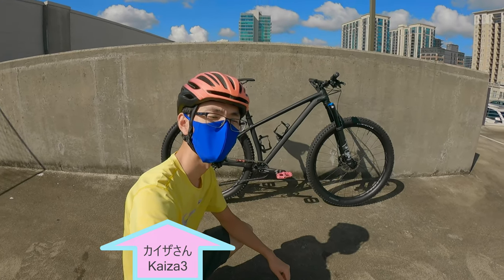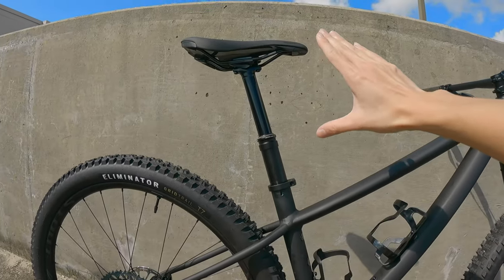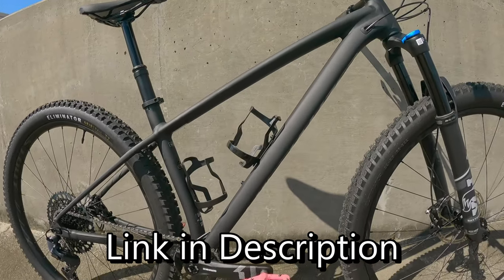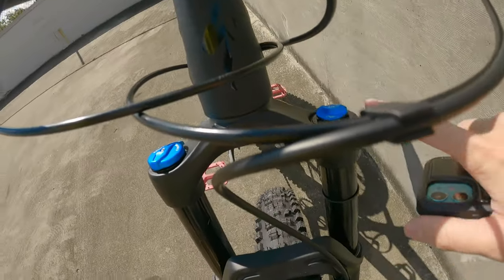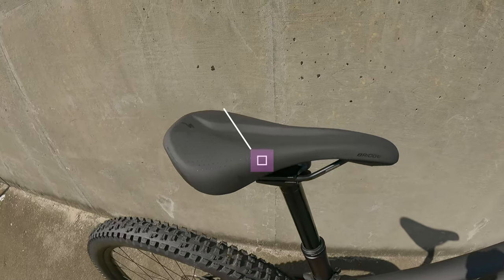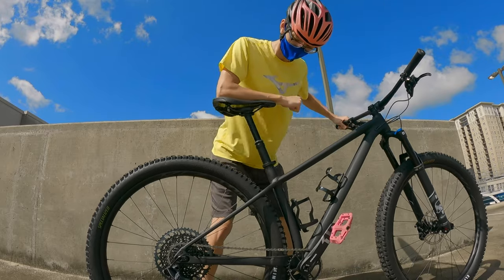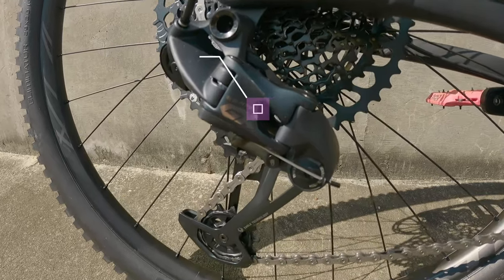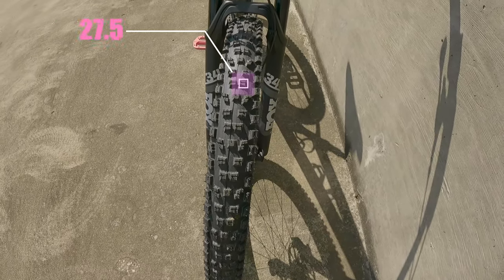Specialized Fuse Expert 2022!! A nooby mountain biker tries to introduce the bike!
Specialized Fuse Expert 2022!! New Bike Intro!!
I got a new bike y'all! Here's an intro video showing all the different components. I am completely a noob in terms of bike parts so I tried my best.

0:00 Intro
0:20 Overview
1:12 Frame
1:40 Suspension
2:08 Cockpit
2:42 Saddle/Dropper
3:28 Drivetrain
4:12 Wheels
4:51 We Done